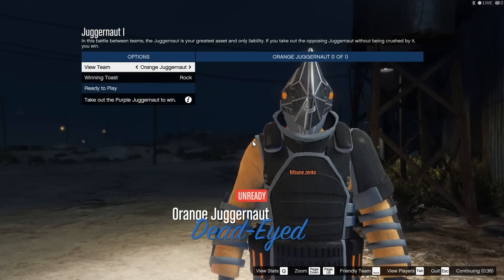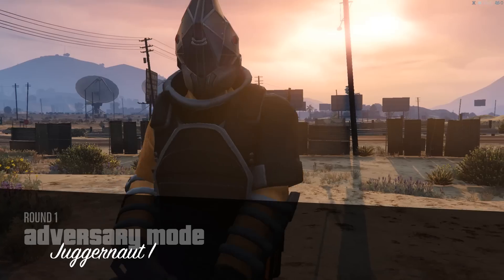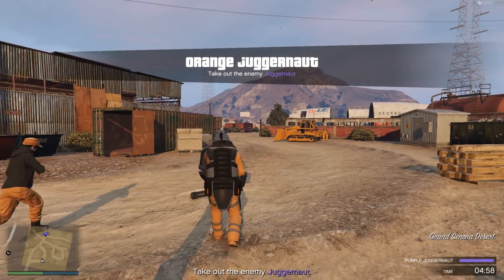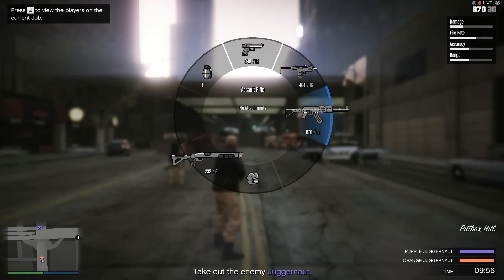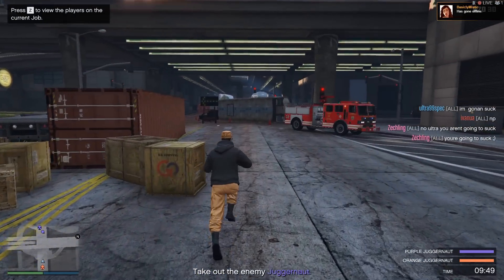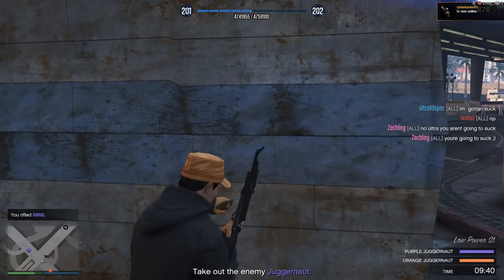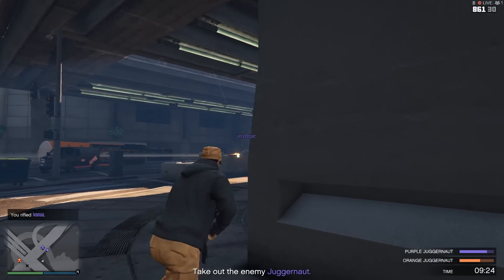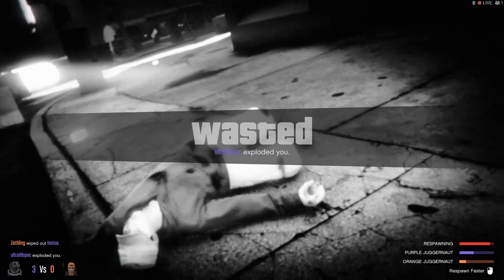GTA online guides - Juggernaut adversary mode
In this video I give you some (hopefully helpful) Tips and tricks to help you win at a game of Juggernaut in GTA online!